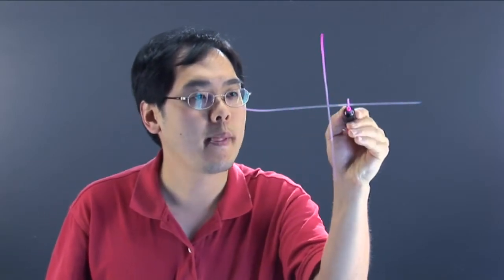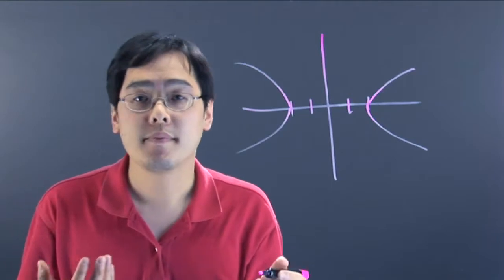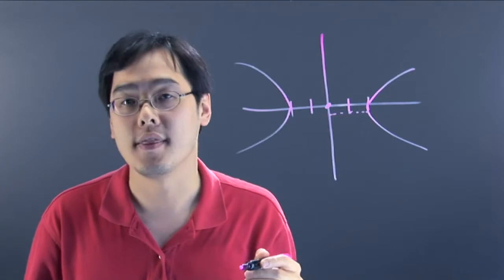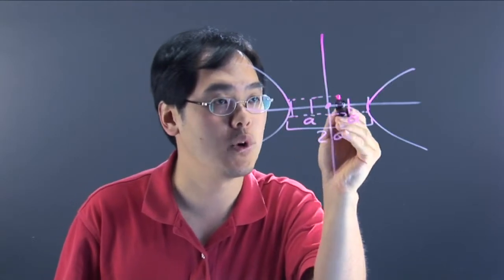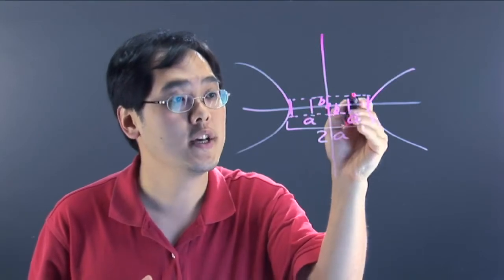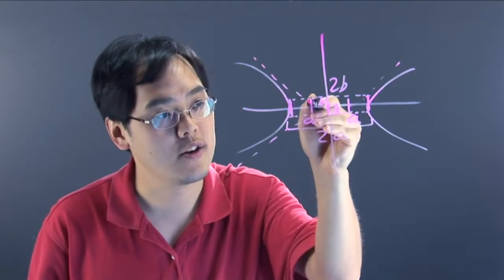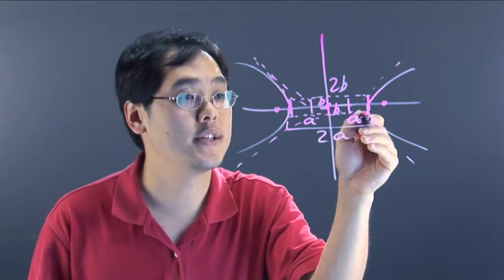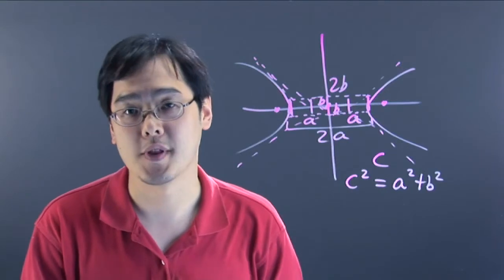How to Graph Hyperbolas Using Boxes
How to Graph Hyperbolas Using Boxes. Part of the series: Math Graphing. One way to successfully graph hyperbolas in mathematics is through the use of boxes. Graph hyperbolas using boxes with help from a longtime mathematics educator in this free video clip.